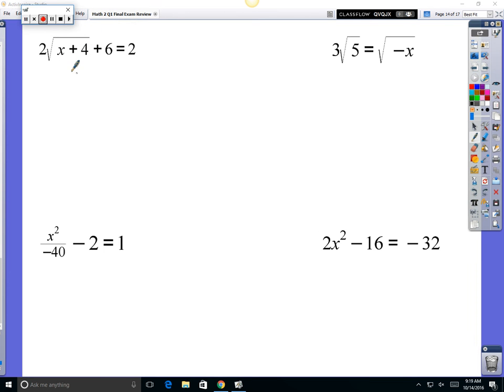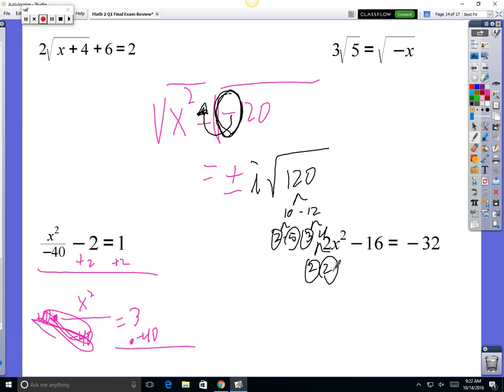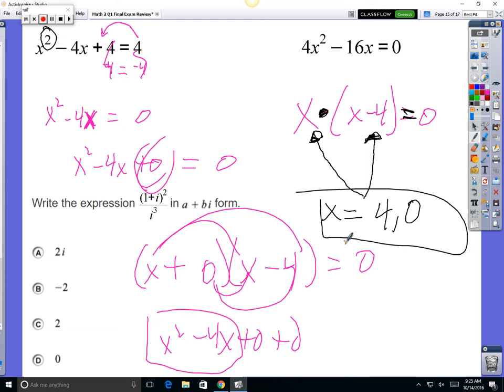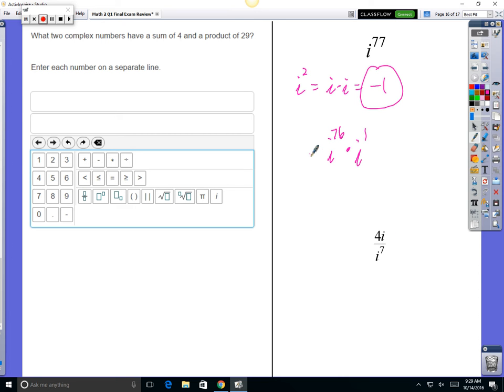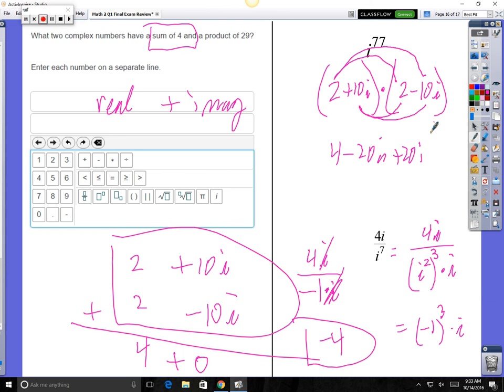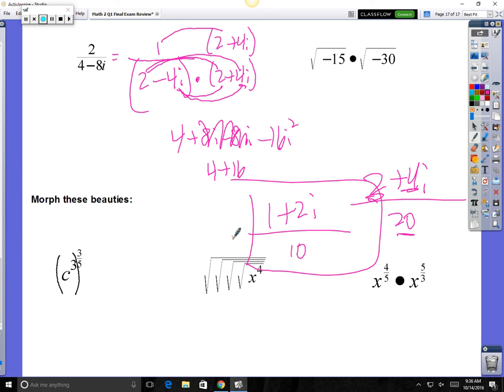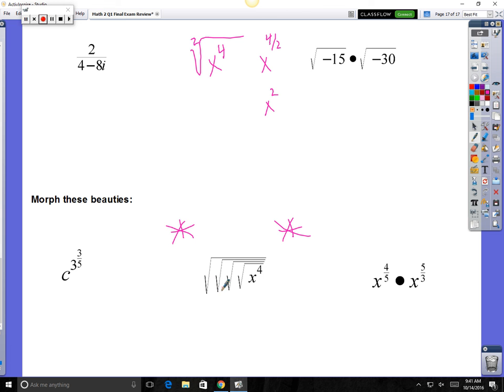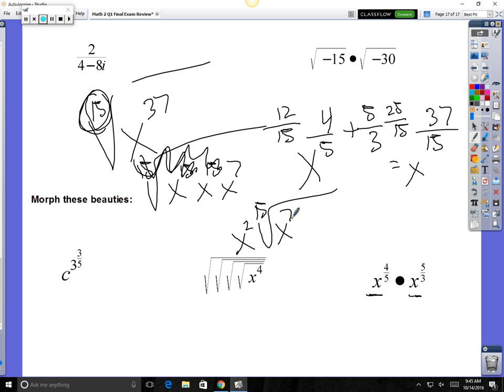math 2 Q1 Final Exam part 3